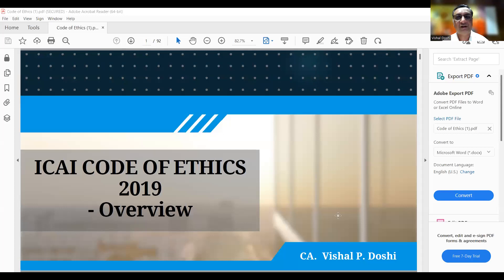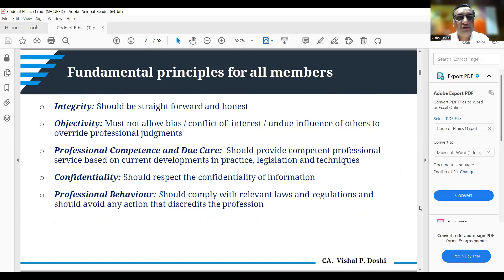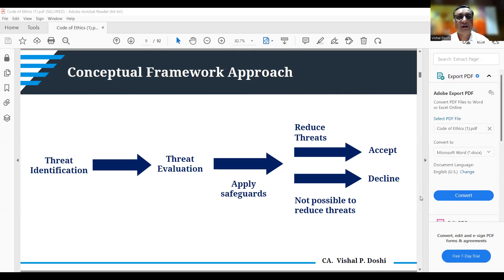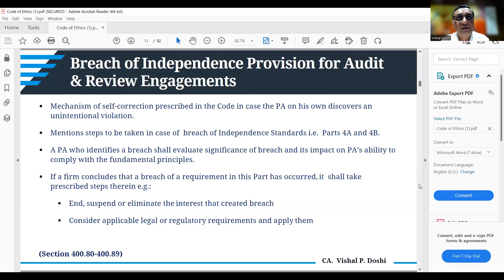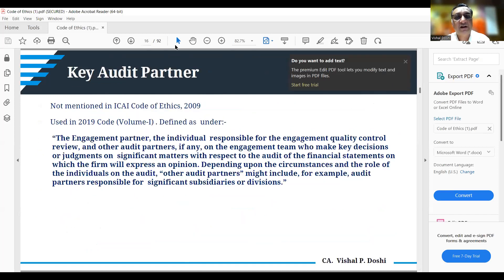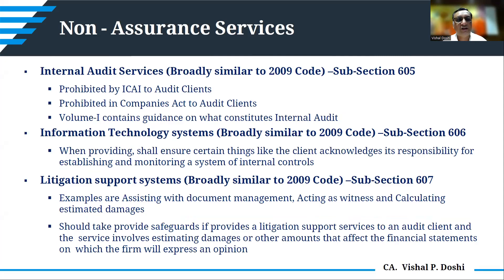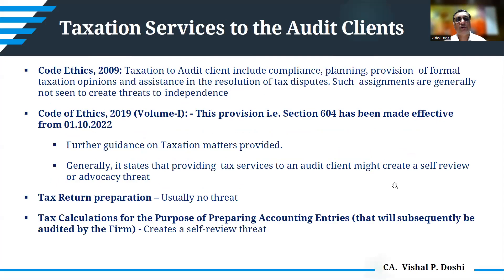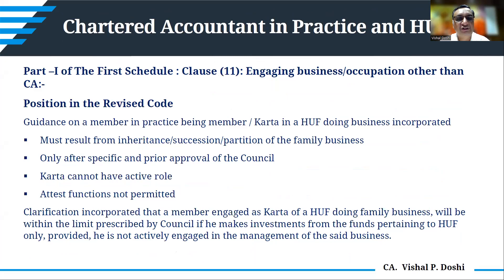VCM on Code of Ethics (Mandatory CPE Program)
Speaker : CA. Vishal Doshi, Hon. Central Council Member